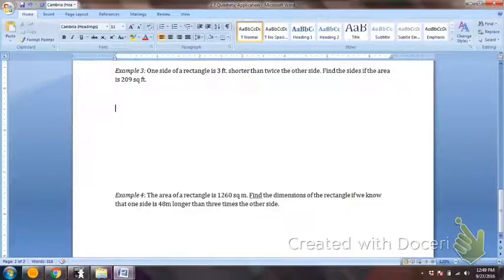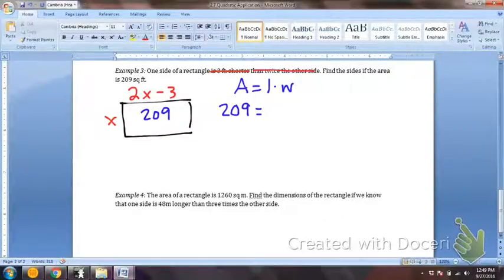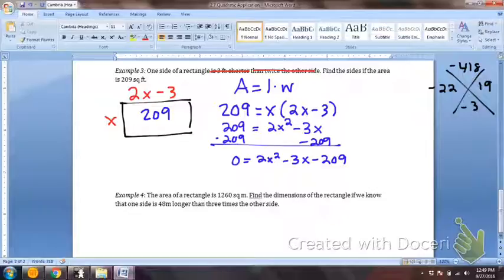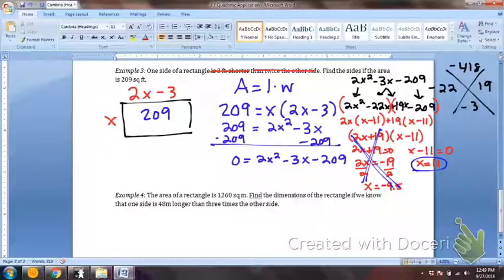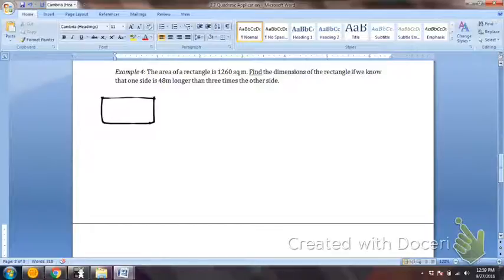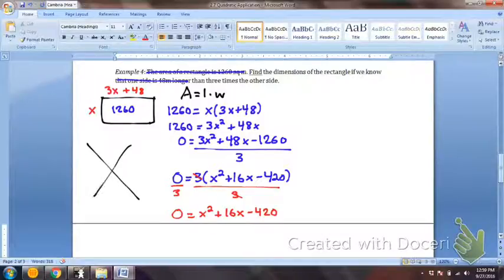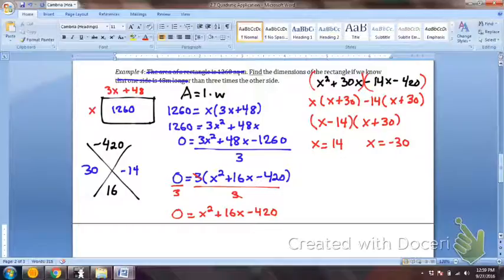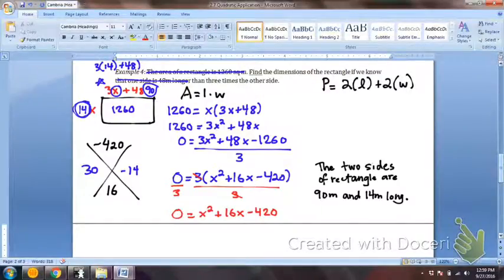Algebra 2 - 2.7 Quad App (Part 2)